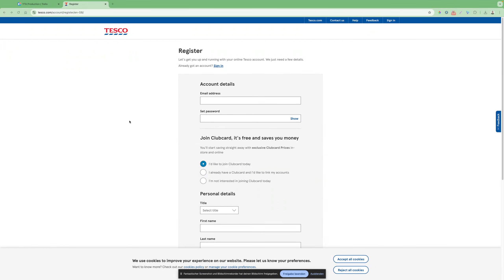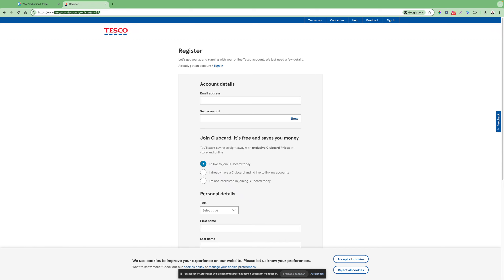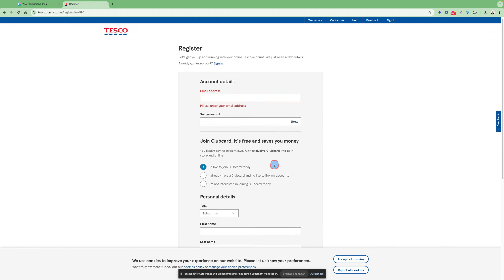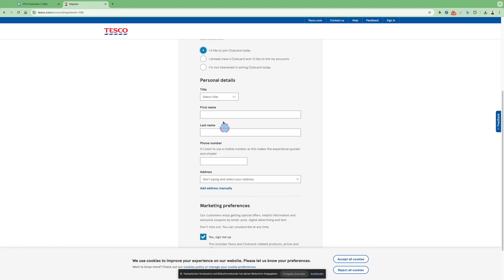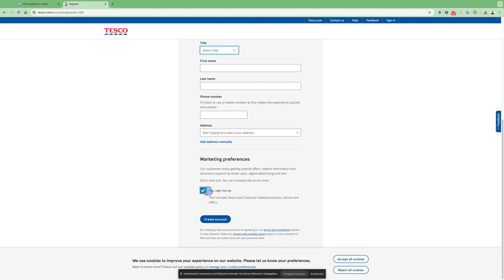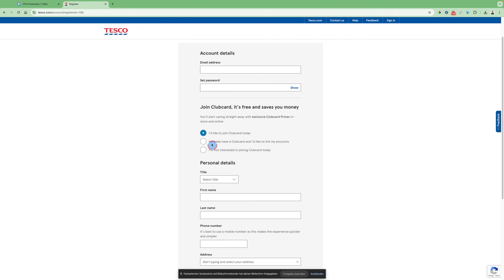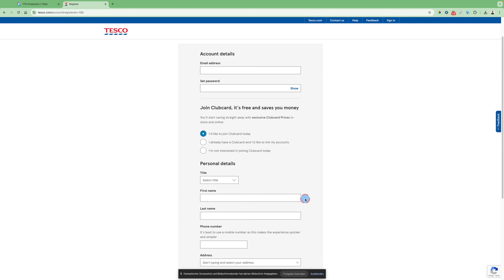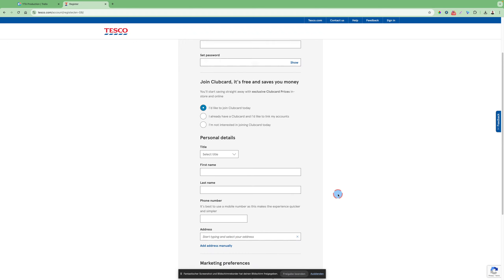How To APPLY For Tesco Clubcard 2024 - QUICK GUIDE!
In this video I will show you how to apply tesco clubcard